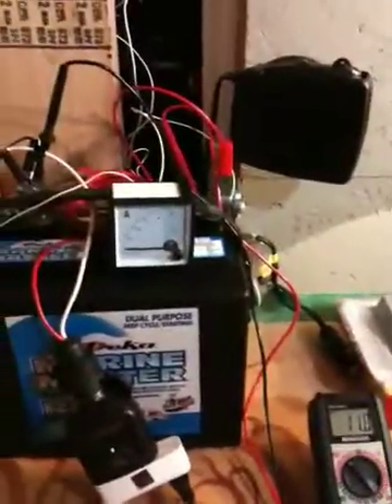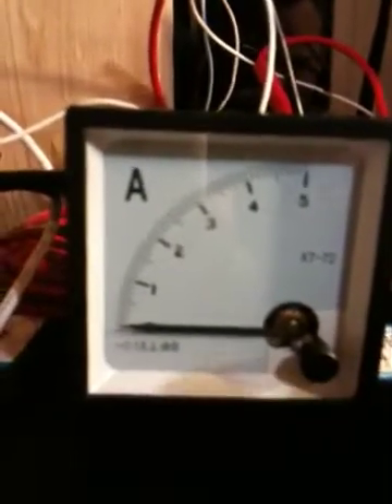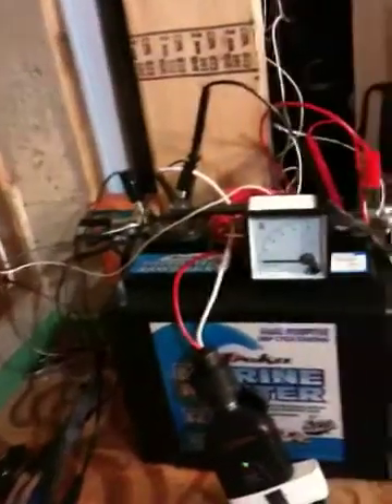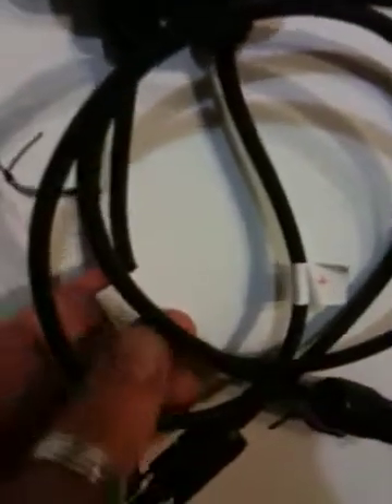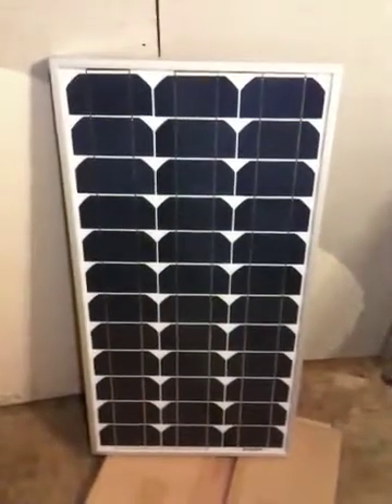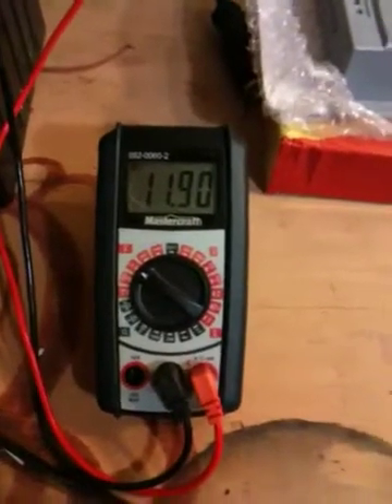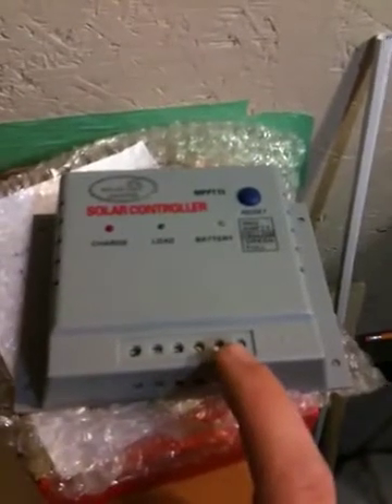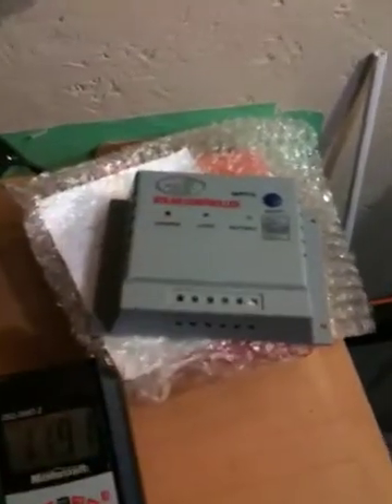Solar upgrade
My new 40 watt monocrystaline solar panel soon to be hooked up to a 10 amp mppt charge controller the idea behind this project if powerful enough is to go green on all my lawn work with a cordless mower and battery powered weed eater that can all be charged from this little panel... Fingers crossed